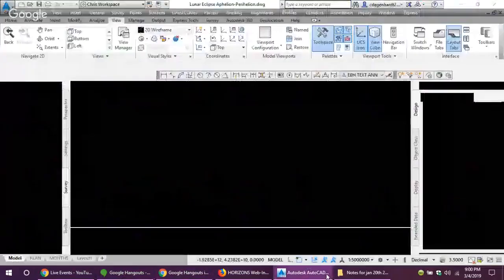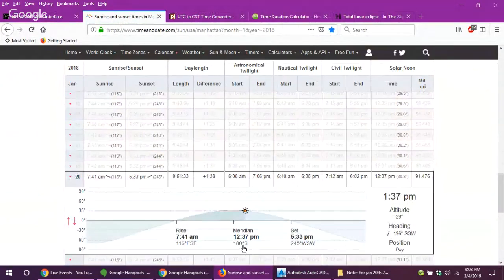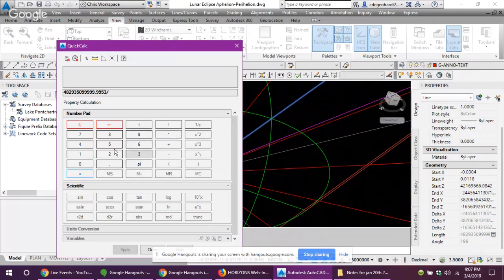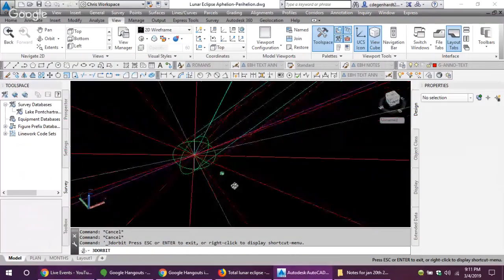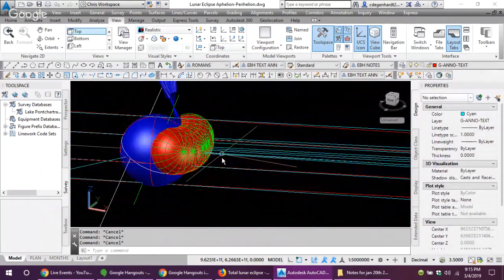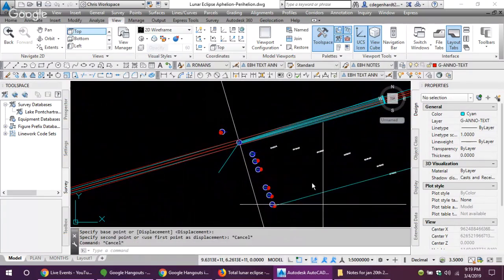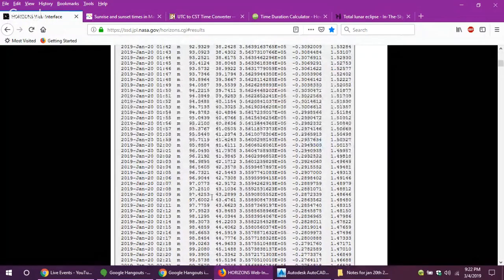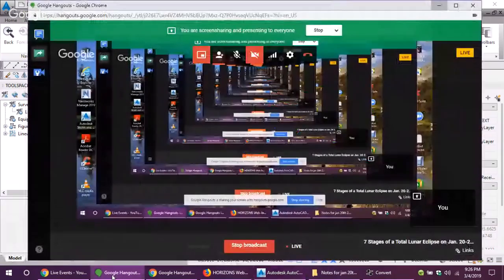7 Stages of a Total Lunar Eclipse on Jan. 20-21 of 2019, Manhattan Kansas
Drawing in Civil 3d